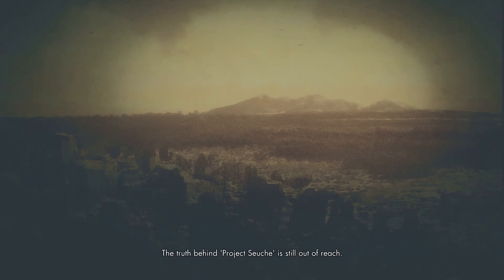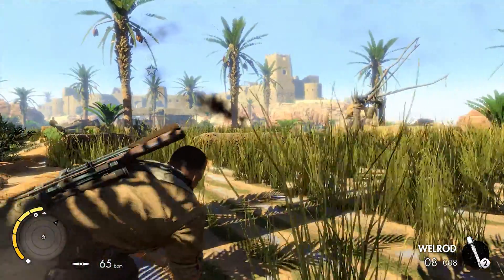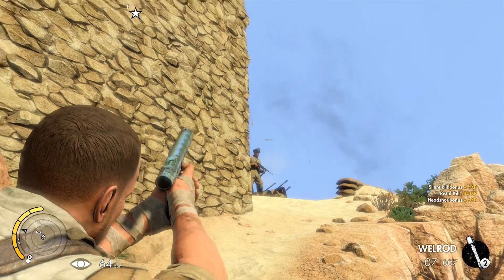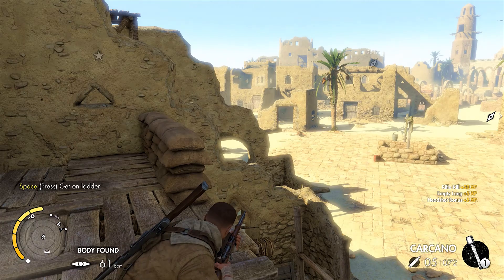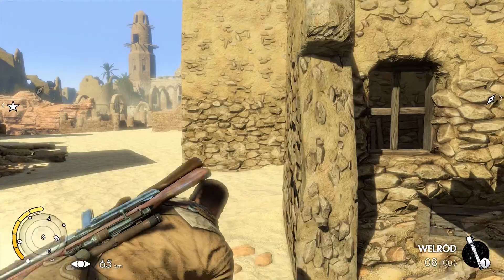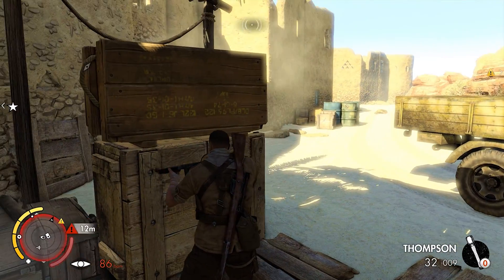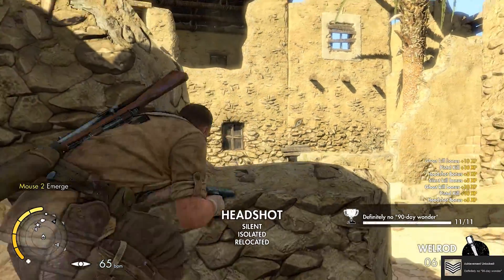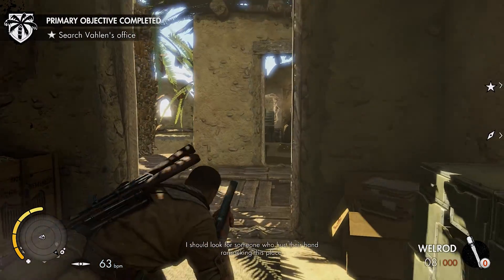Sniper Elite 3: Siwa Oasis | Mission 5 | Part 1 [PC Walkthrough/ Playthrough] 2160p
Welcome to our let's play for Sniper Elite 3 and hopefully you enjoyed the video!

This is PC footage captured on Ultra graphics for the best results!

● Did you miss the previous episodes of Sniper Elite 3?

Interested in joining me on the Battlefield?
Origin ID: Nerd_Mode_lonl